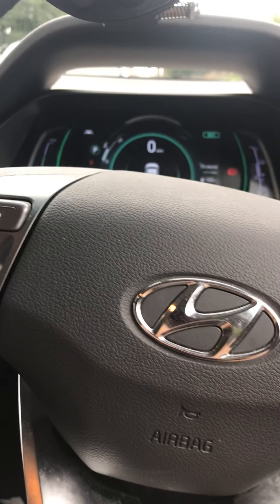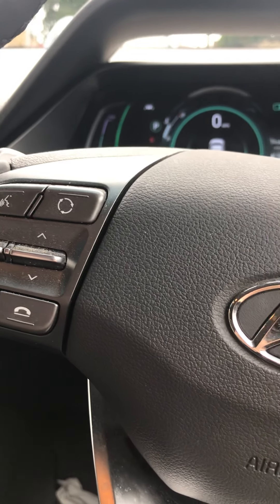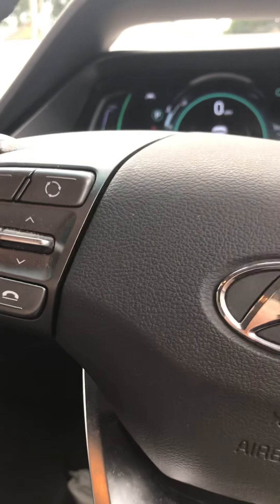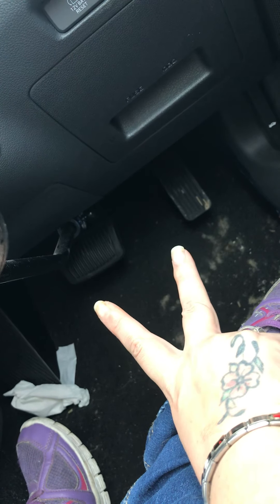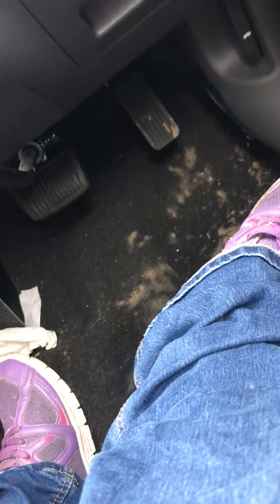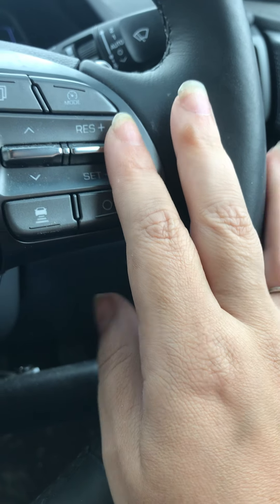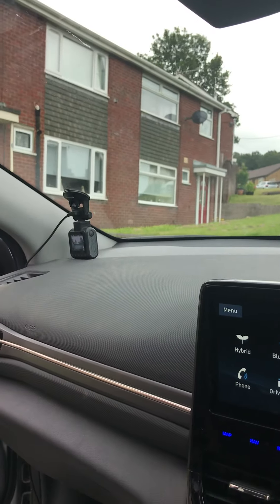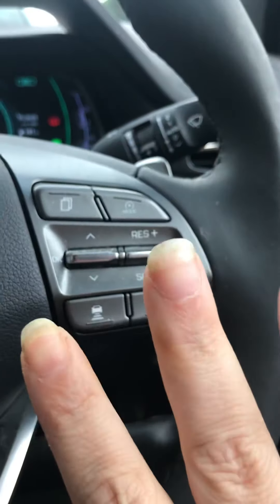Let’s talk about driving with a disability